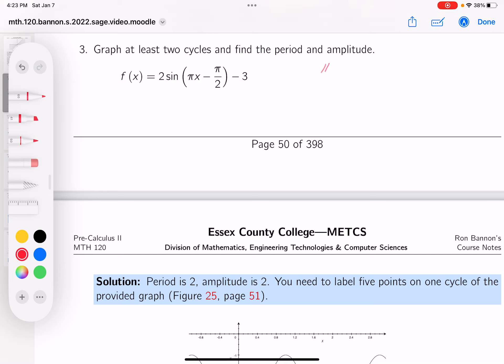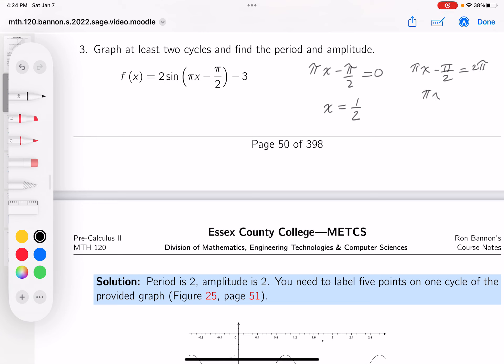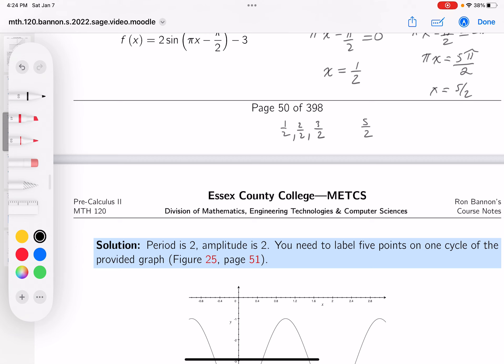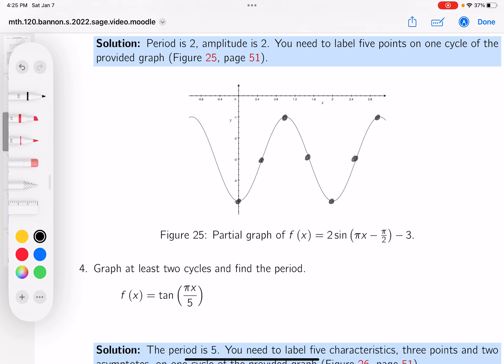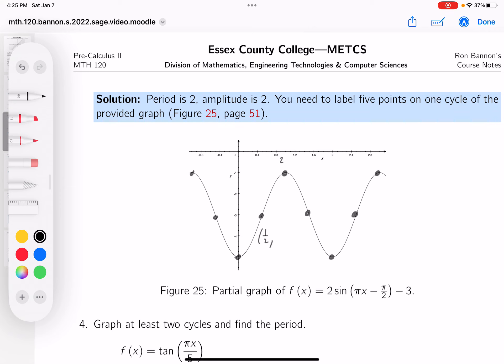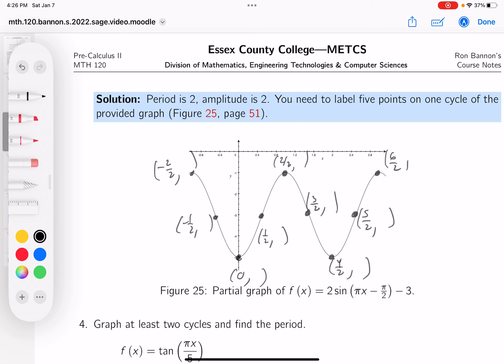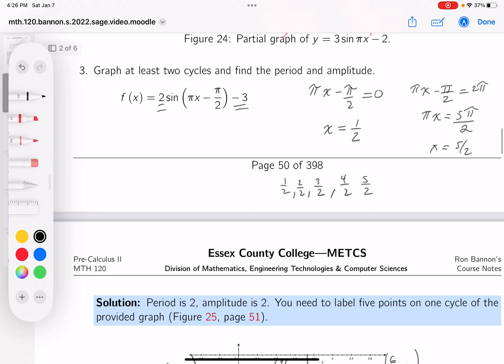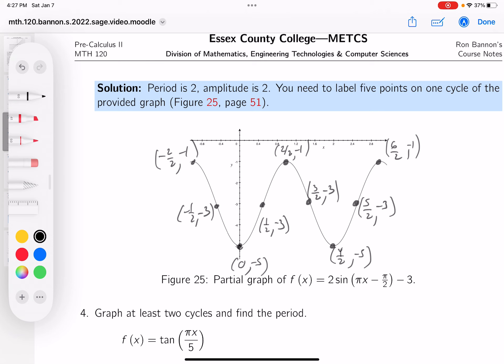mth 120 02 07 03